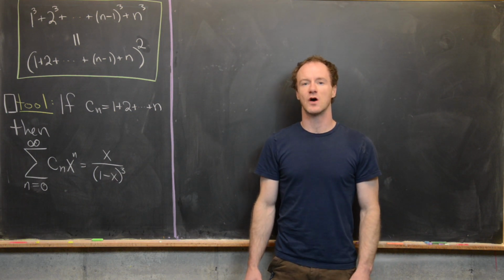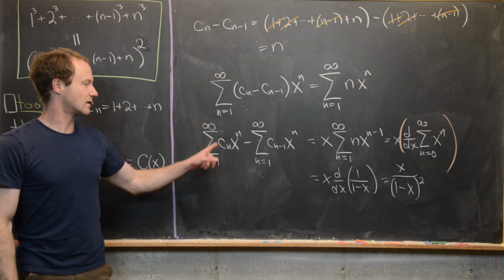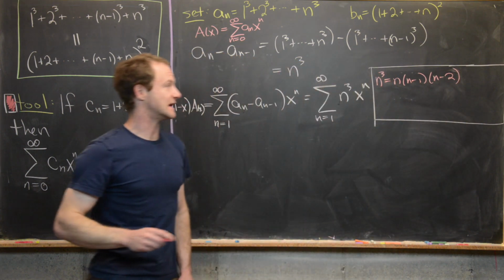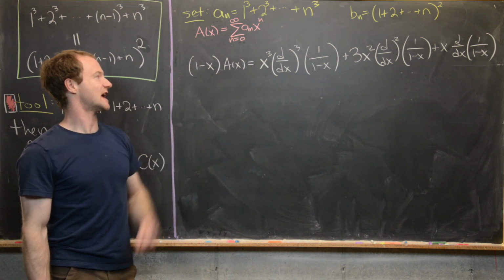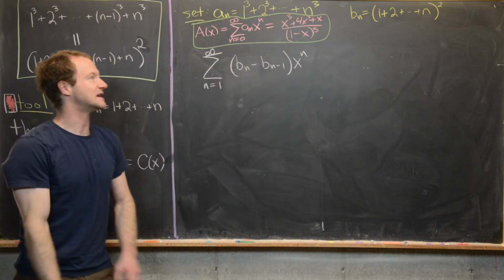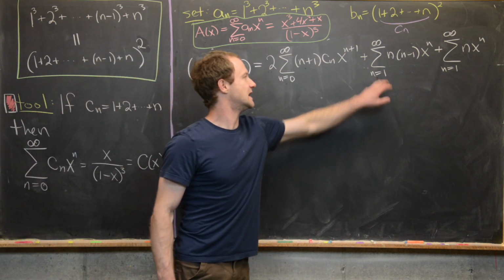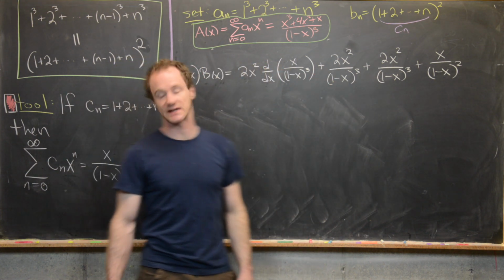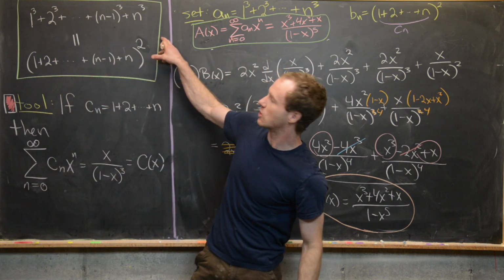OVERKILL | My favorite equation.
We present an unreasonably difficult proof of my favorite equation in elementary mathematics.

Differential Forms: